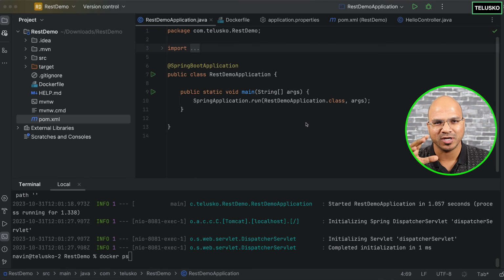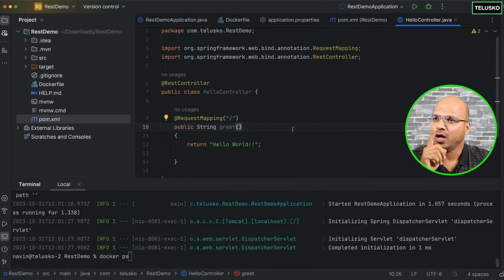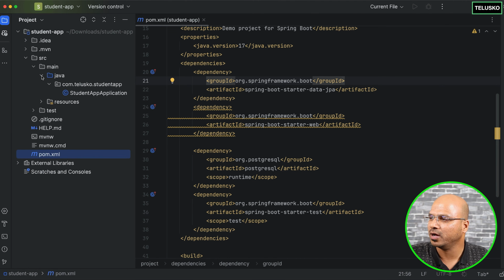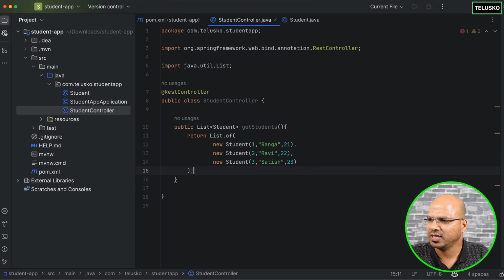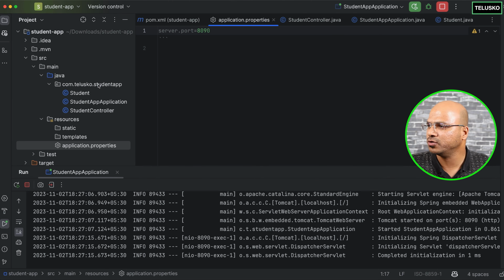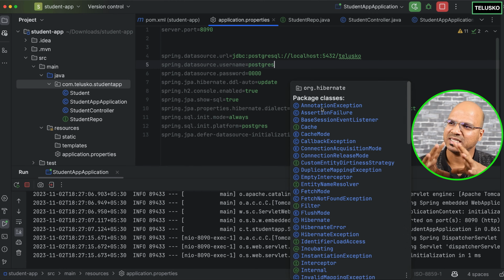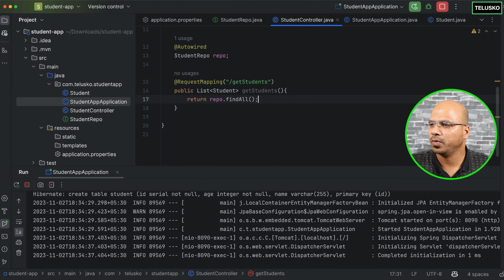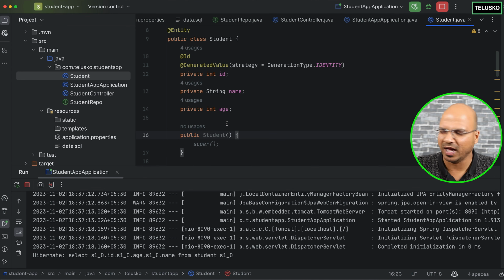#14 Web app with Postgres